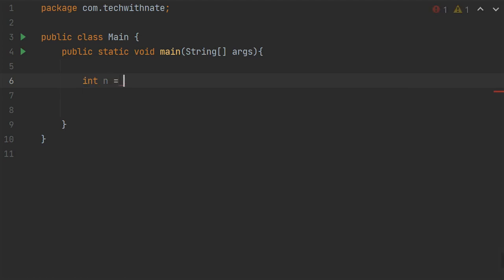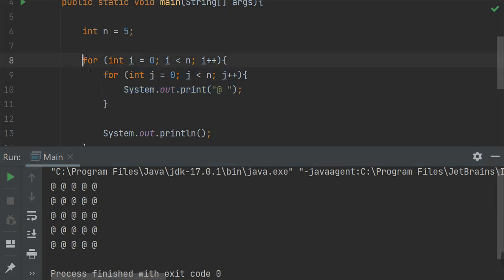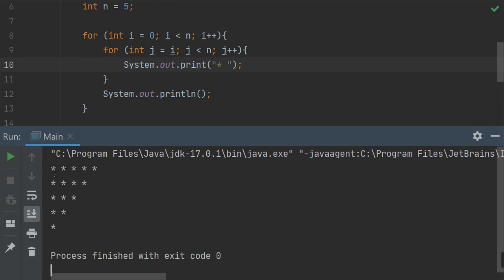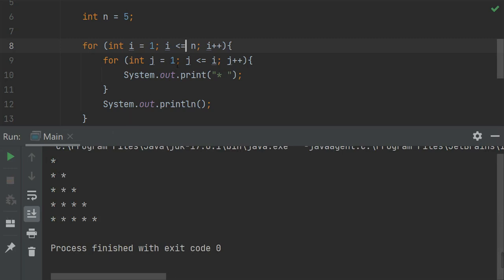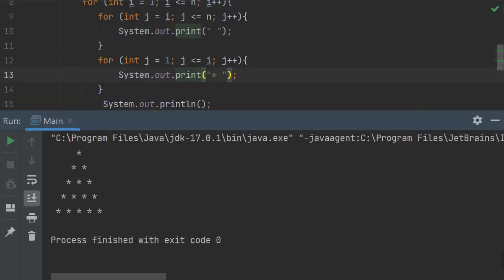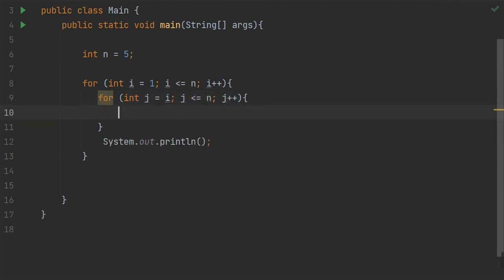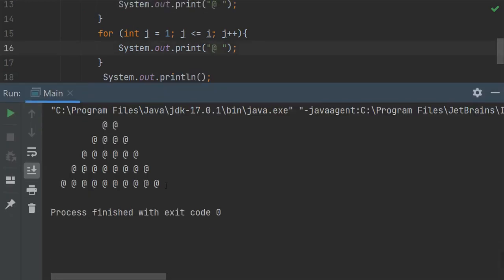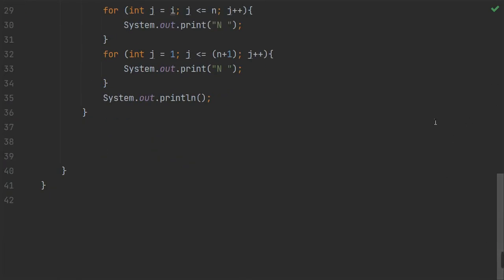Drawing shapes in Java Using for loop in Just few lines of code. (Well Explained)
Feel free to play around with for loops to design something exceptional in Java. First to submit code in comment section will be given a shout in the next video.

Find source codes here.